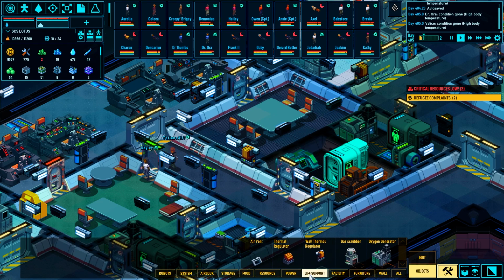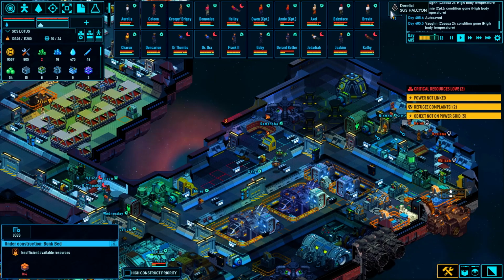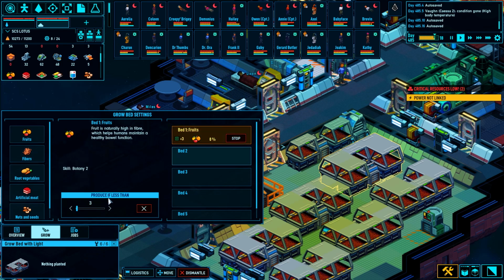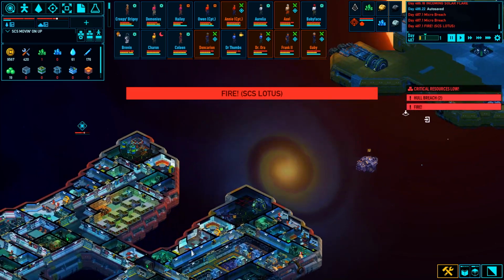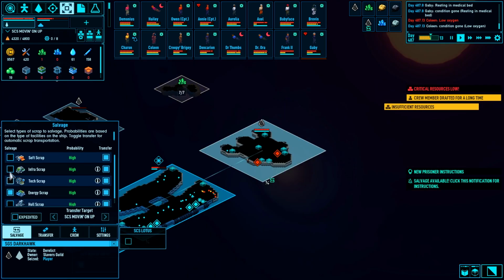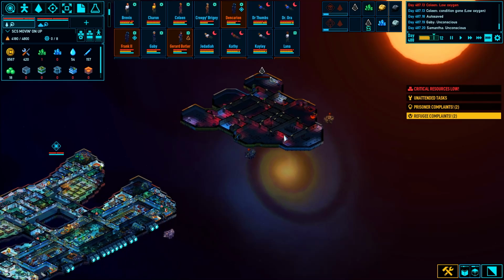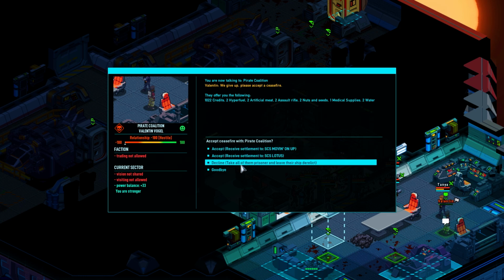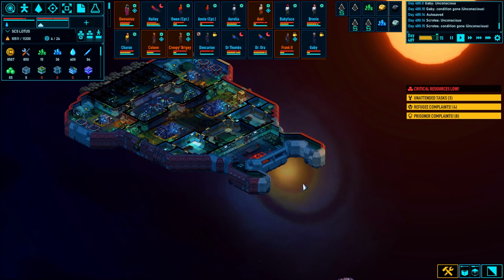Space Haven S4 Ep 44 | "Our Reputation Precedes Us" | Space-ship Building Sim!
This indie game comes from a VERY successful Kickstarter, and it looks like it could very well be one of my FAVOURITE new games. It reminds me of Firefly, in ALL the right ways. I hope you enjoy our SPACE adventure, come along with the team!

Embark on a space voyage with your ragtag crew of civilians in search of a new home. Build spaceships tile by tile, create optimal gas conditions, manage the needs and moods of their crew, encounter other space-faring groups, and explore the universe in this spaceship colony simulation.